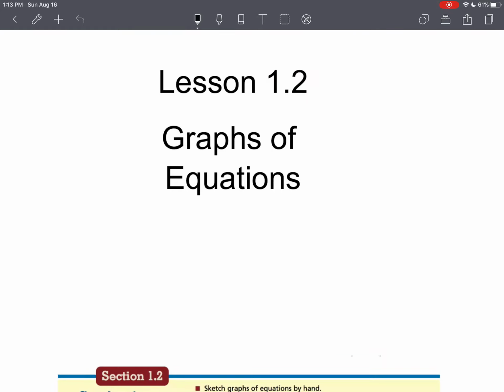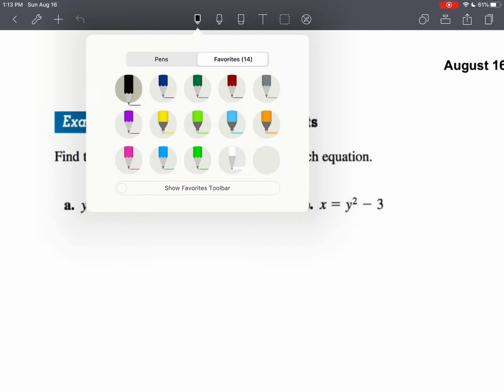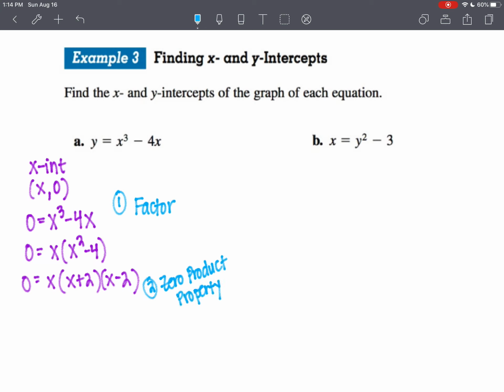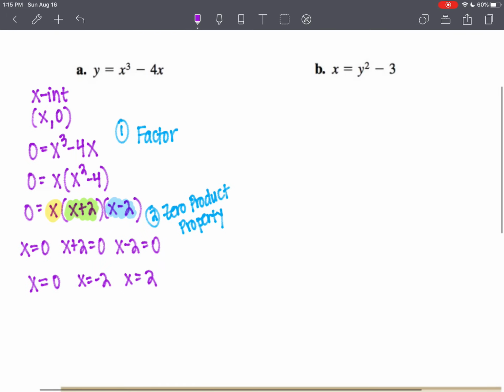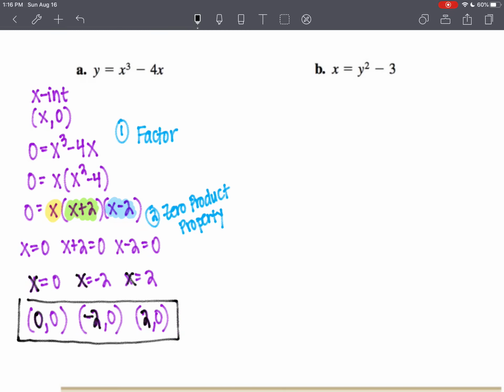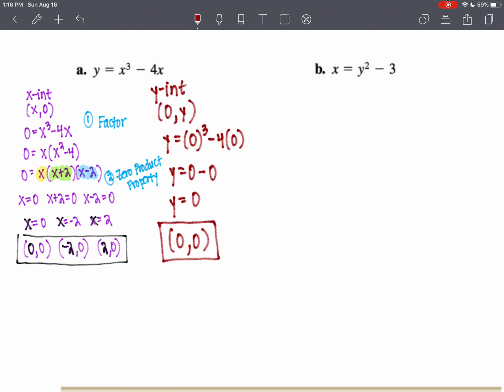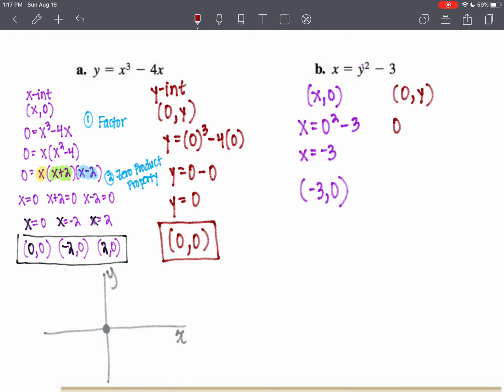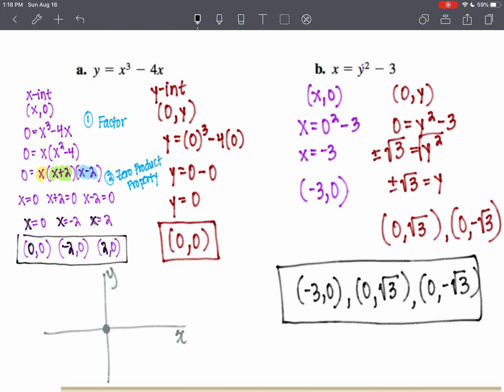BC 1 2A intercepts of a graph